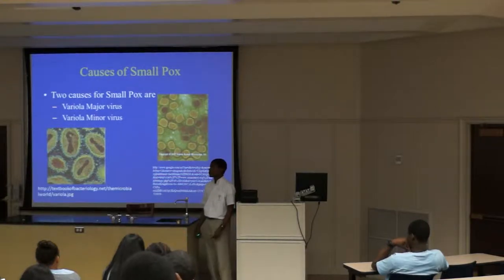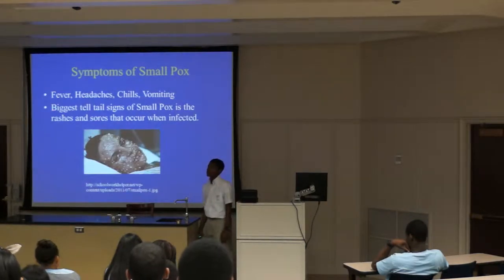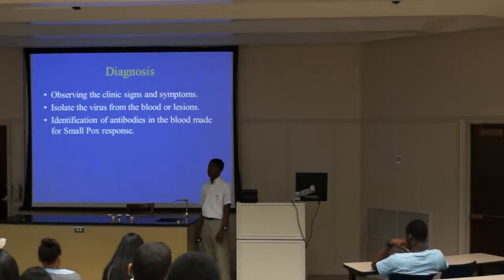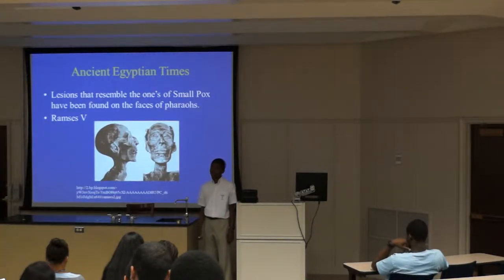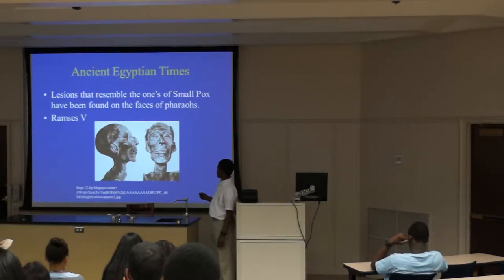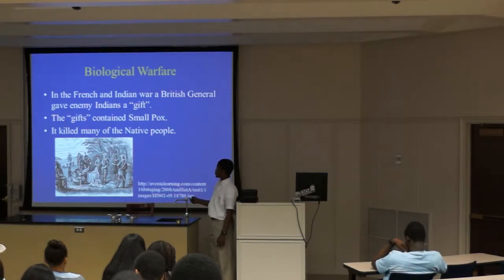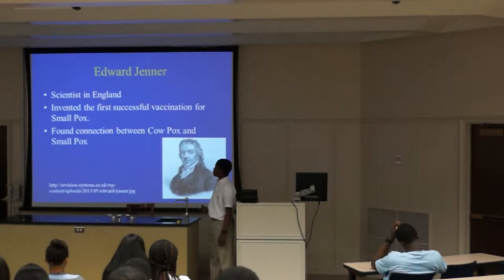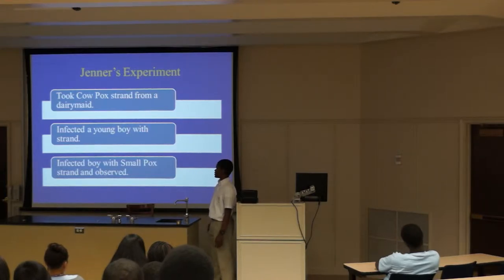Jalen Jean-Baptiste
8th Grade Research Presentation 8-1-2013 SMU